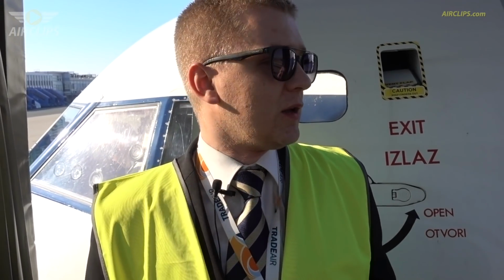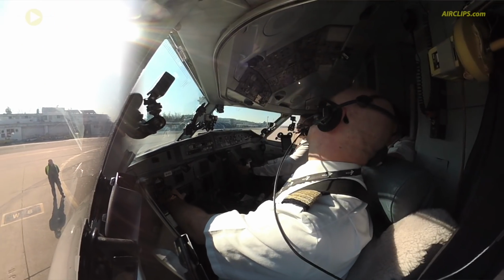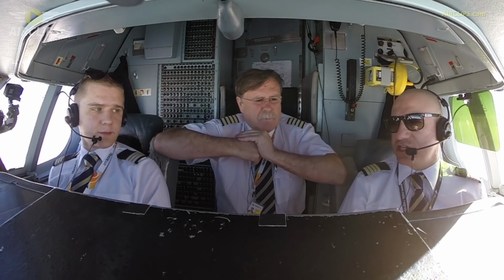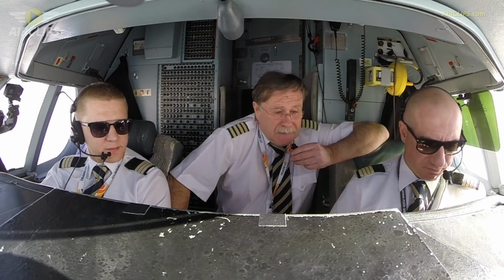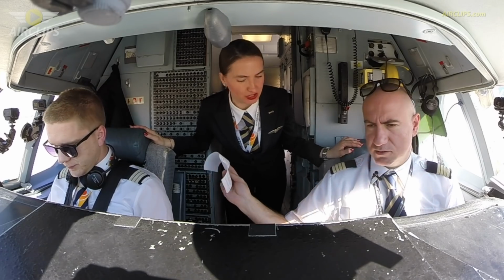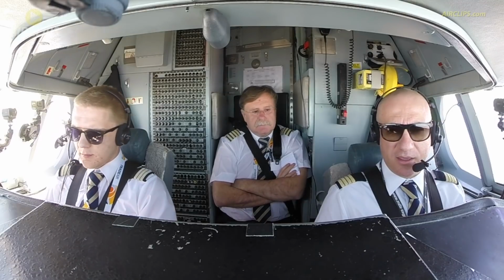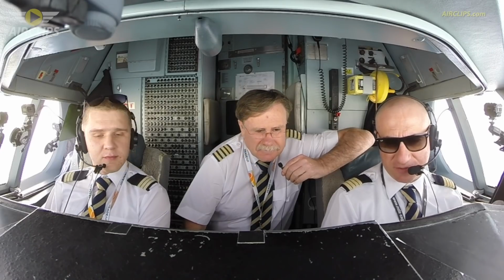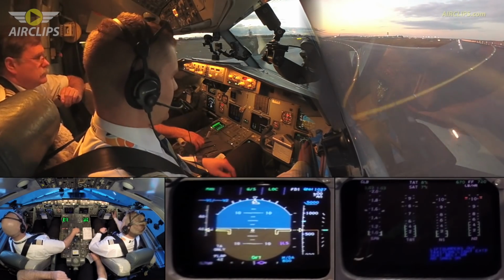BREATHTAKING Fokker 100 Cockpit Movie Supercut: Trade Air's Pilots JJ, Gabor and Antonio [AirClips]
In February 2020 Patrick and his AIRCLIPS.com Team had the great pleasure to visit Croatian ACMI charter specialist Trade Air at it's Zagreb HQ and to join two full Fokker 100 flights all the way from Zagreb via Madrid to Vienna. The amazing cockpit crew of three (including Line Check Captain) gents, JJ, Gabor and Antonio, takes you along for an extremely entertaining, informative and fun trip! Both full-length Ultimate Cockpit Movies are available at Movies.AIRCLIPS.com - ENJOY!!!

TD1